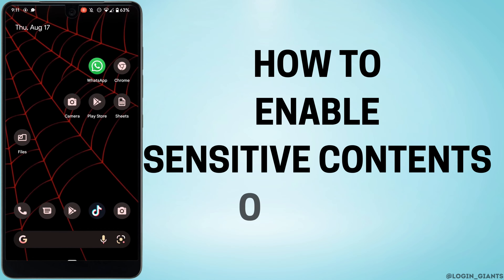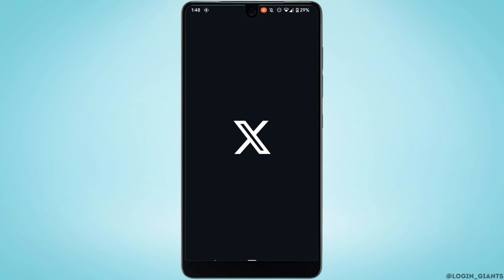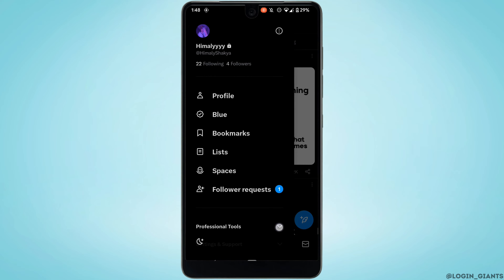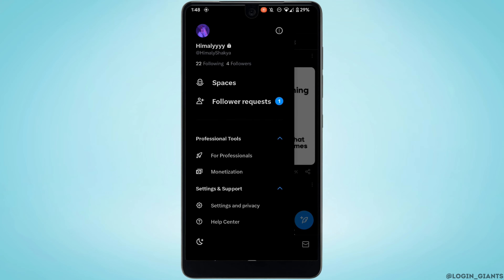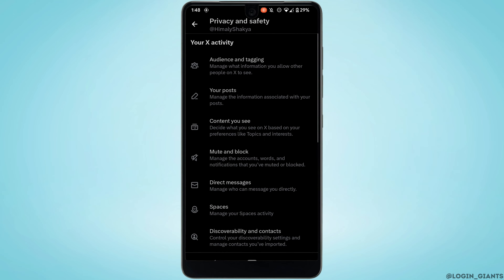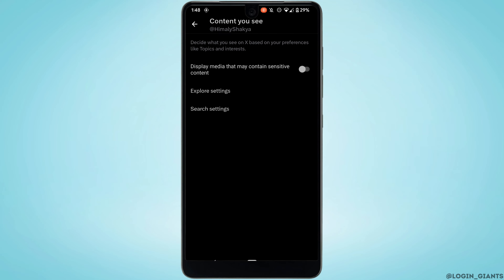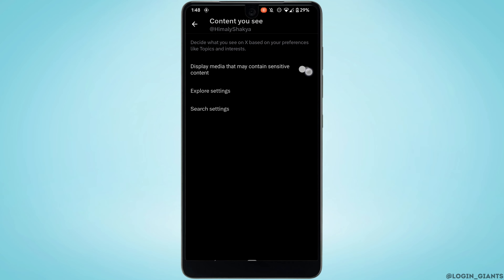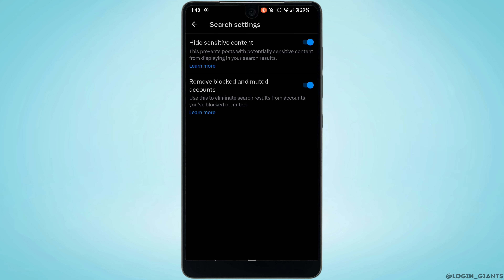How to Enable Sensitive Content on ‘X’ App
Ready to explore edgier content on ‘X’ app? In this concise 2023 tutorial, we're walking you through the process of enabling sensitive content, giving you access to a broader range of material. Dive in and tailor your experience! 📱🔞

Join us as we guide you step by step to enable sensitive content on ‘X’ app, allowing you to curate your experience according to your preferences. Say goodbye to limitations and open up to a new world of possibilities.

If the notion of accessing sensitive content excites you, a thumbs up 👍 and subscribing to our channel will keep you informed about more straightforward tutorials, practical tips, and the latest content revelations. Stay updated by clicking the bell icon. Have questions or insights? 📱🔞

Chapters:
00:00 Introduction
00:06 Enabling Sensitive Content on ‘X’ App (2023)